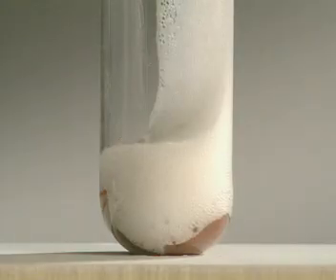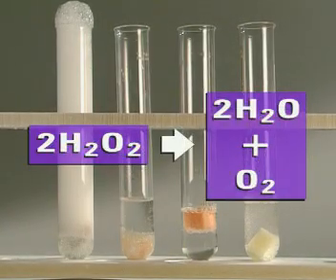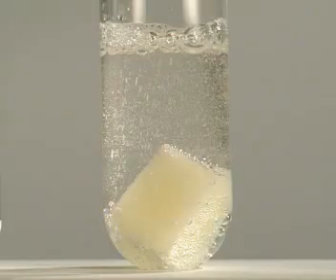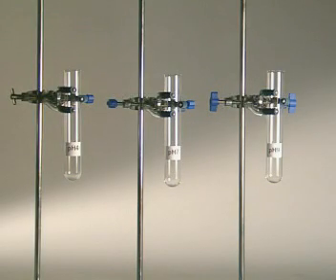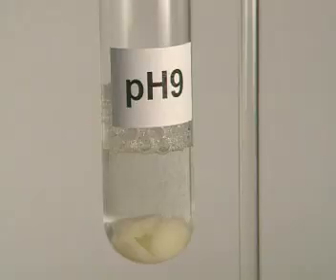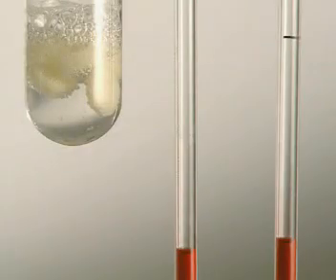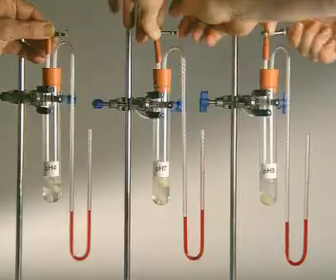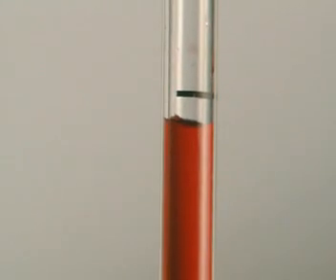GCSE Science Revision - Catalase Enzyme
What are the best conditions for catalase enzyme? What happens when an enzyme or living tissue is put in hydrogen peroxide? Find out in this video.